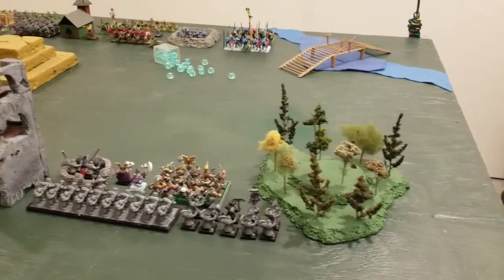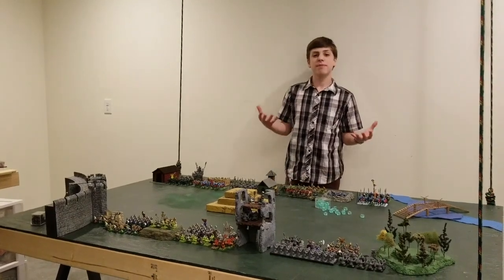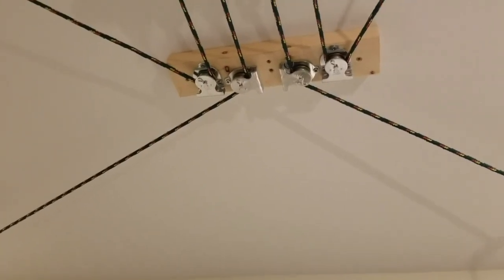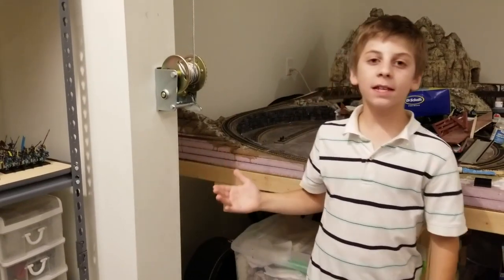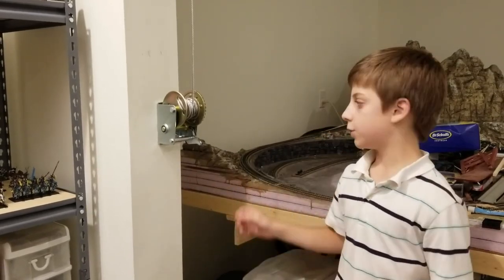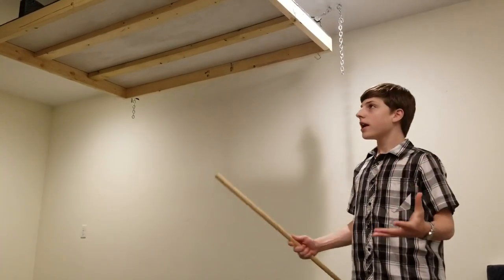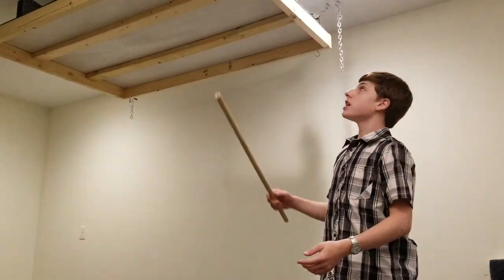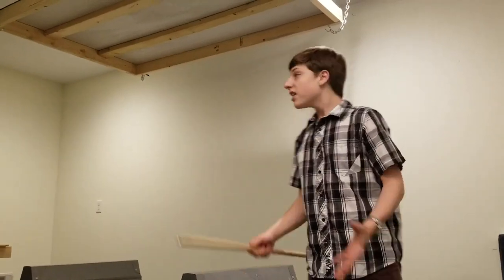How to make a Pulley/Winch System that Raises a (warhammer) Table to the Ceiling!!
This video explains the process of building a table that raises to the ceiling, to save space or for the pure enjoyment of it.

Since it has been a while since we made the video, we tried to link everything to the best of our memories.
Pulleys
Screw Hook
Chains (make sure it fits on your hooks)
Wood